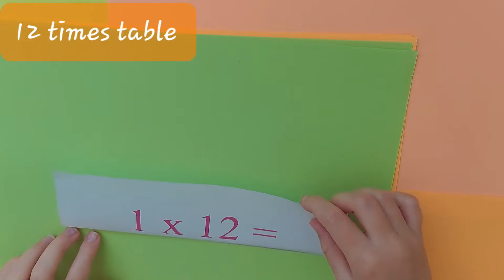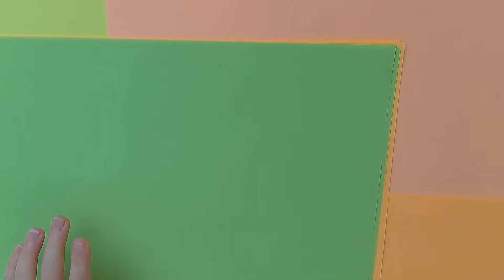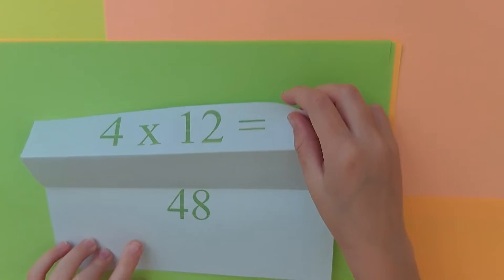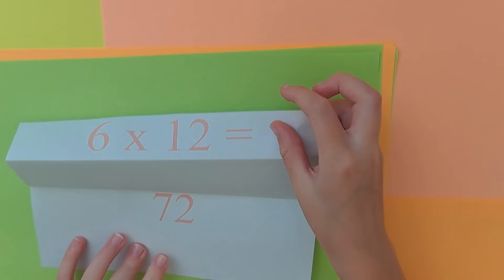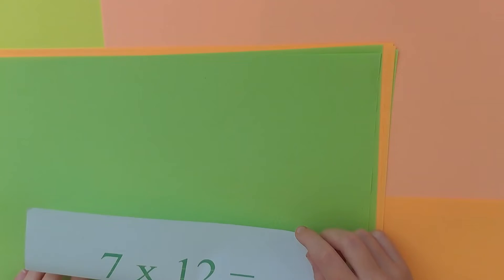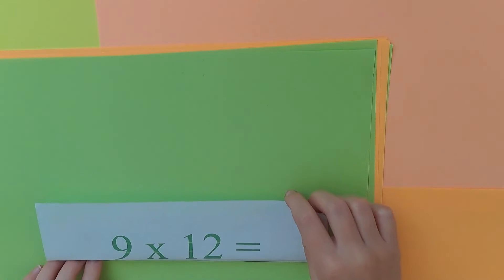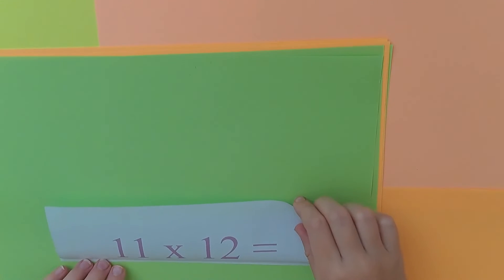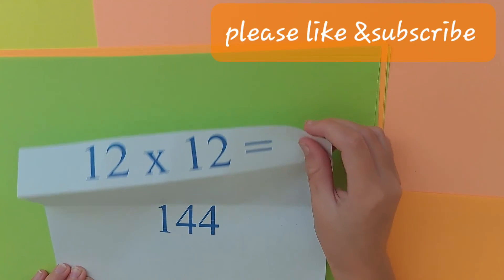Let's learn 12 times table!